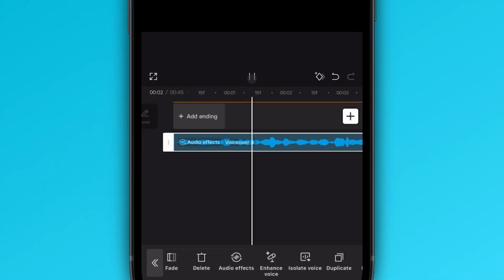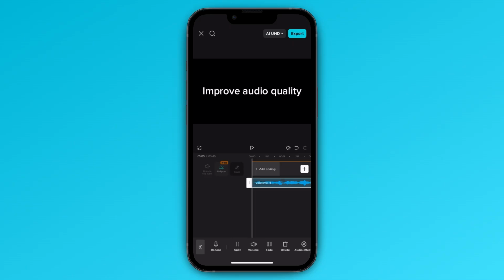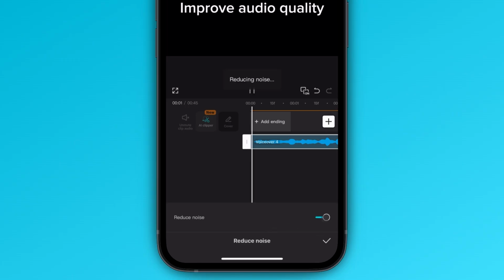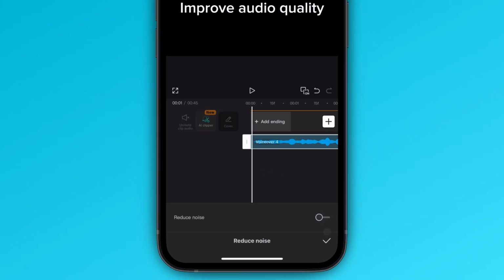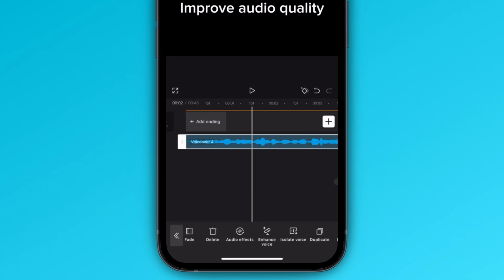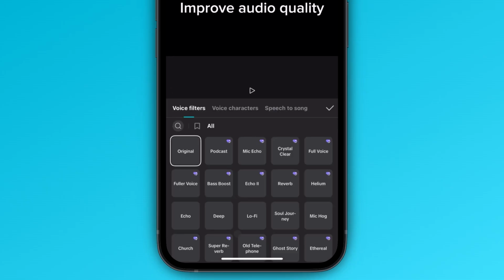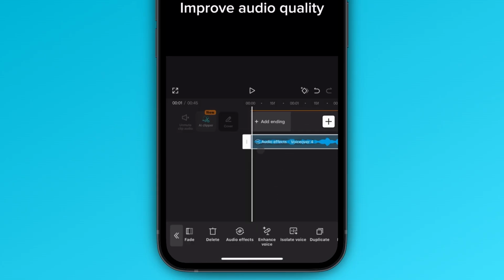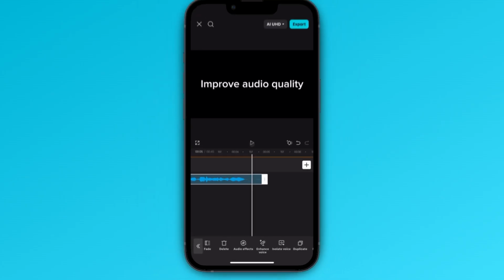How To Improve Audio Quality In CapCut Mobile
Learn how to improve audio quality in CapCut Mobile with this easy, beginner-friendly CapCut tutorial.

This step-by-step video shows how to reduce background noise, enhance your voice, and apply audio effects to make your audio sound clearer and more professional using your phone.

Perfect for TikTok, Instagram Reels, and YouTube Shorts creators who want better sounding audio without external software.